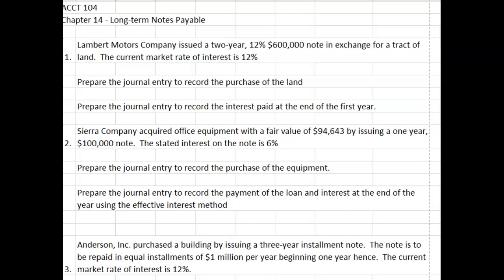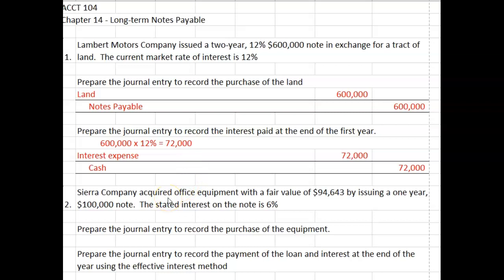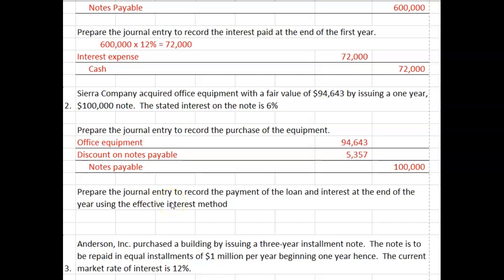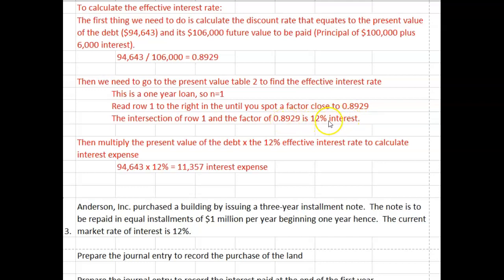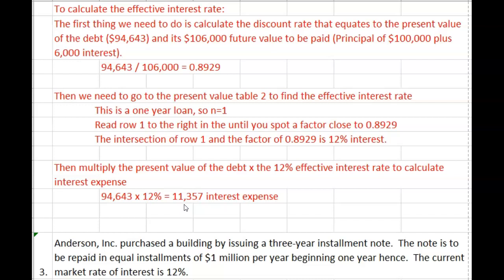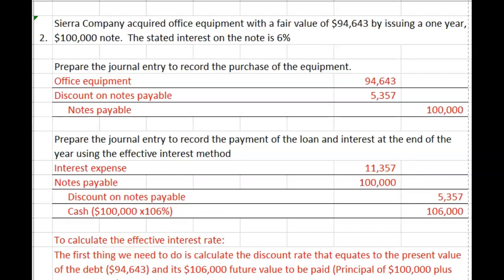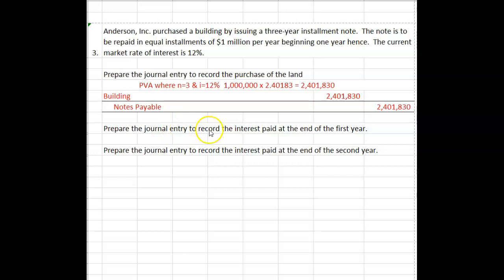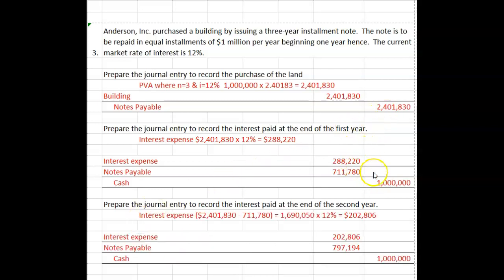ACCT 104 Exam #2 Study Guide.6